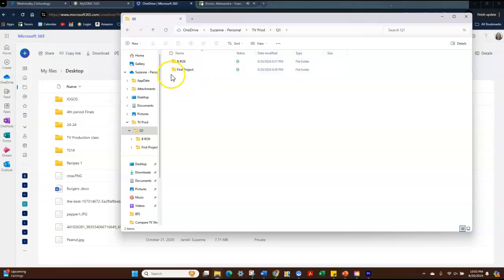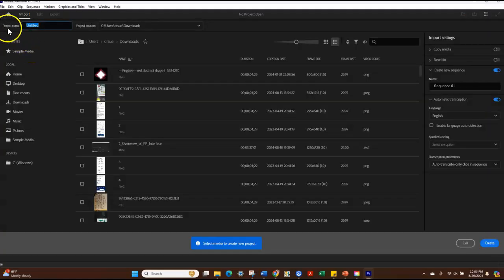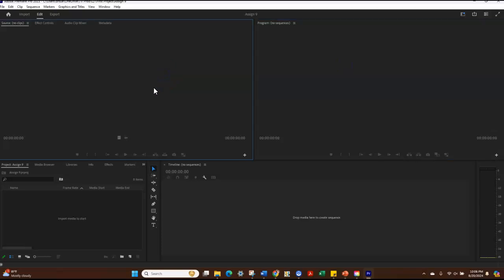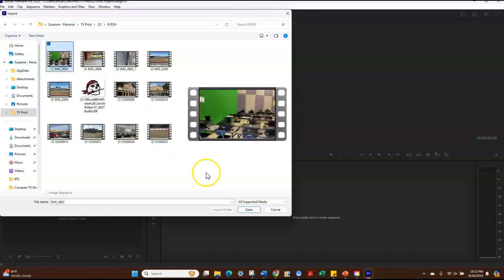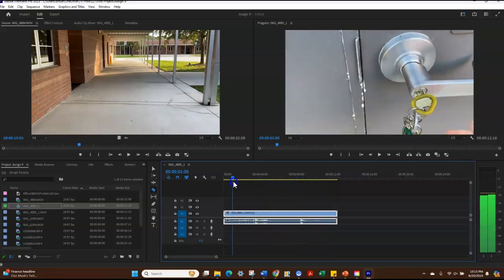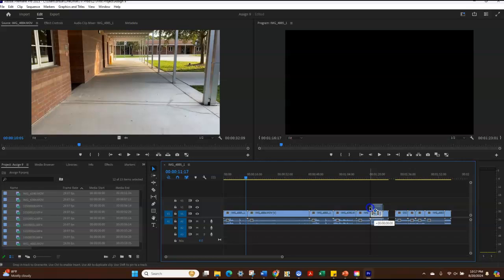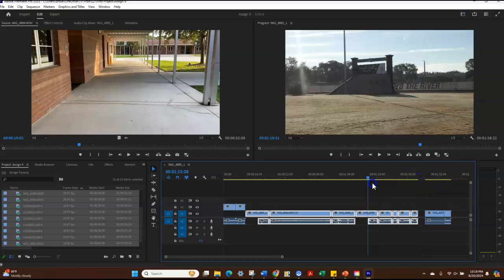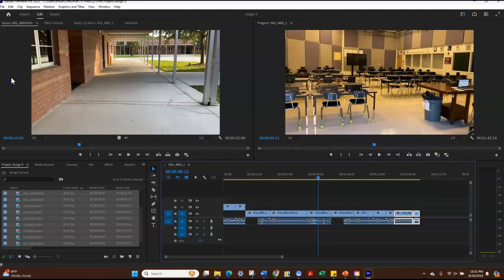Assign 9 - First Project